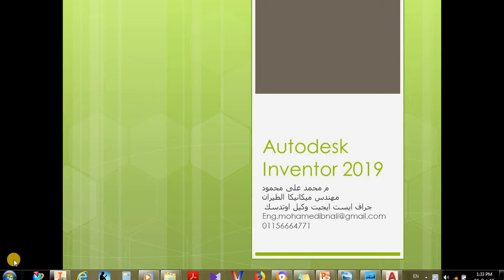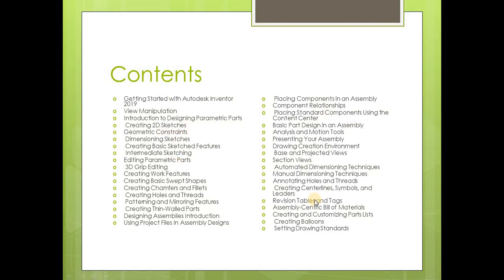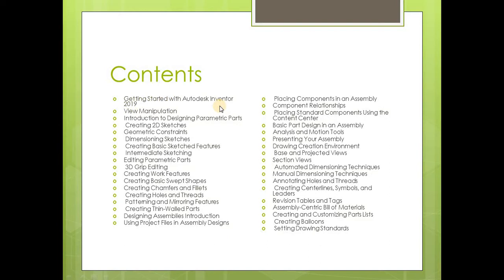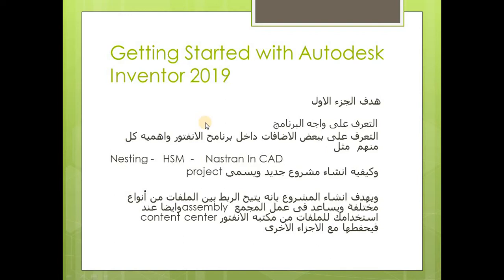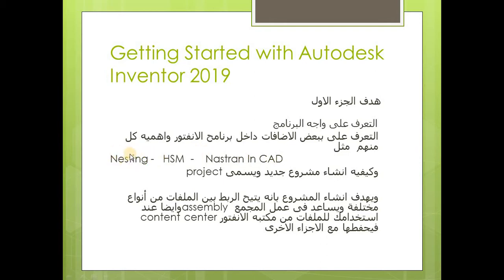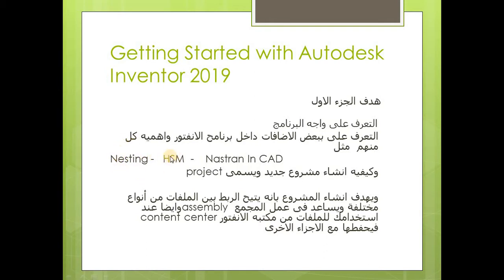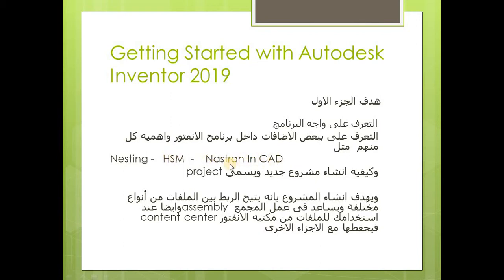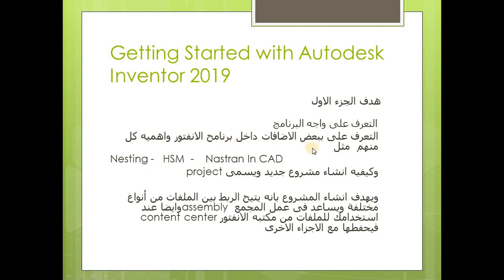مقدمه 1 لبرنامج الانفنتور واضافاته inventor 2019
التعرف على الاضافات لبرنامج  الانفتور 2019
HSM
NASTRAN IN CAD
Nesting Utility
المرجع : myigetit course
 ورب حامل فقه ليس بفقيه , فرب حامل فقه إلى من هو أفقه منه،